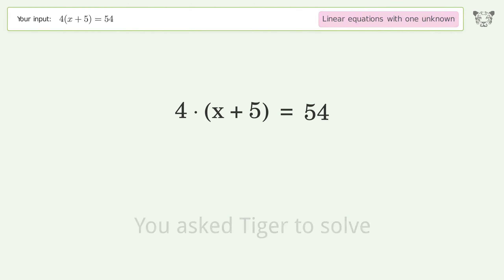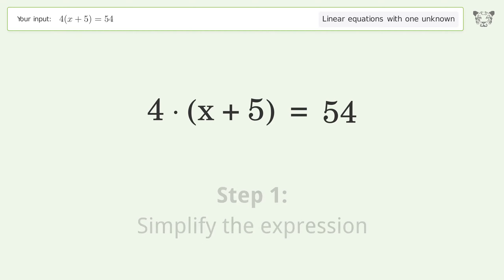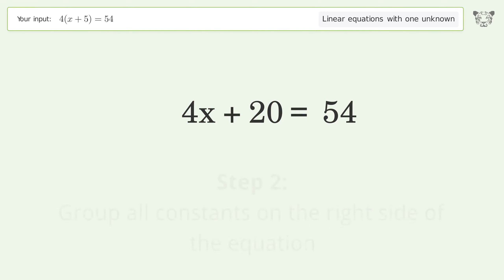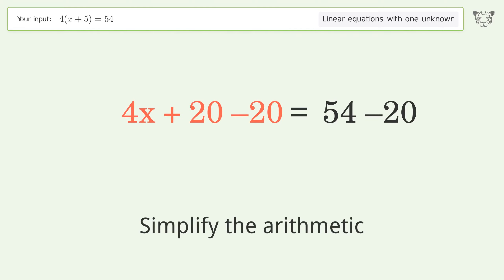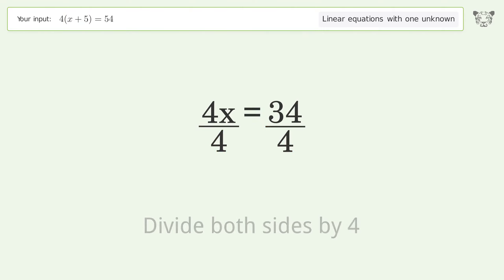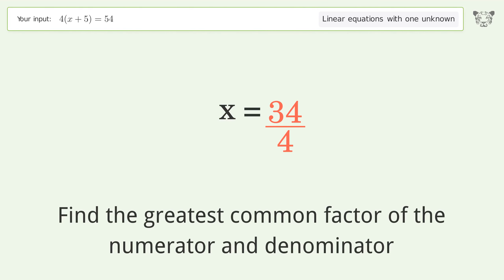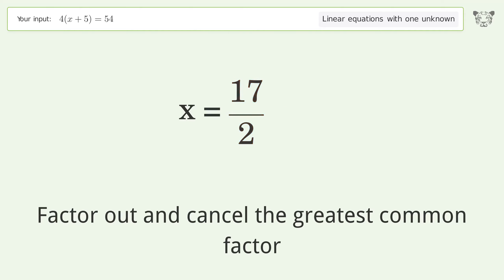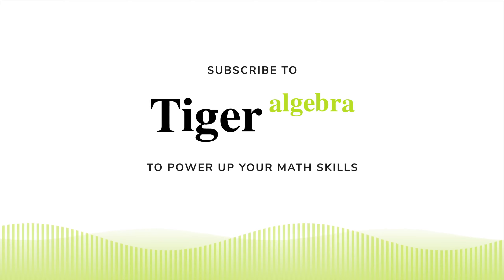Linear equation with one unknown: Solve 4(x+5)=54 step-by-step solution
for a step-by-step and more tips and tricks for dealing with linear equations with one unknown.